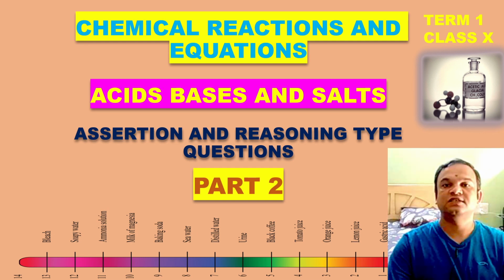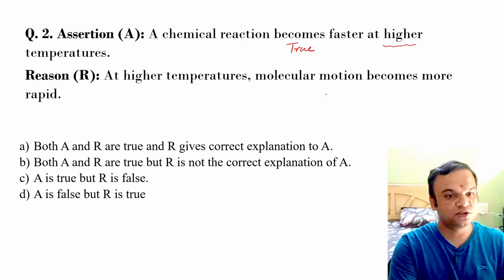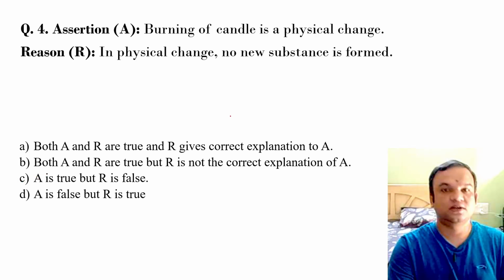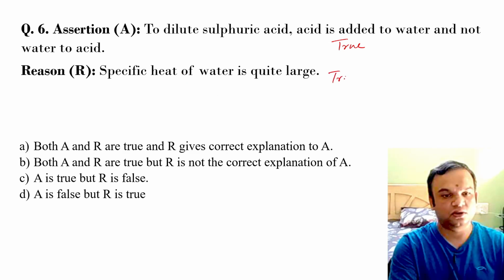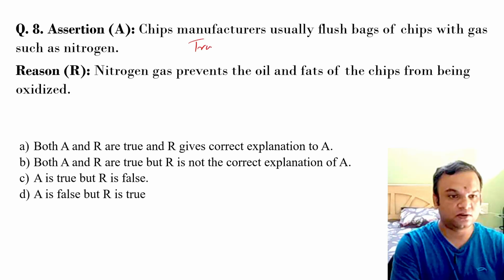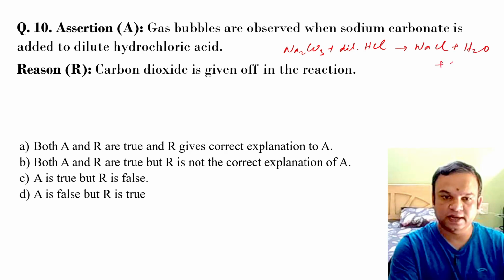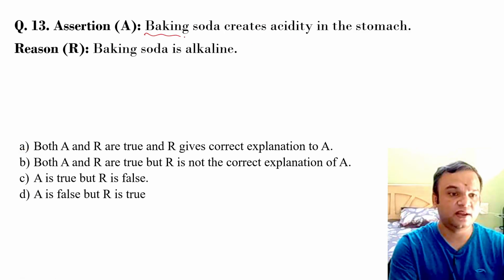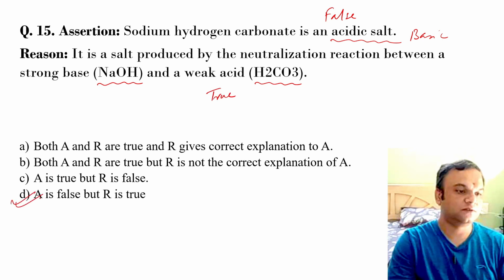CLASS X SCIENCE ASSERTION REASONING QUESTIONS CHEMISTRY CH 1 AND 2 CLASS X SCIENCE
Detailed explanation of each question of Assertion and Reasoning.
Concept clarification at each  questions.
Term 1 objective questions.
Most important questionnaire.
Class X science Chapters: Chemical reactions and equations and Acids Bases and Salts.